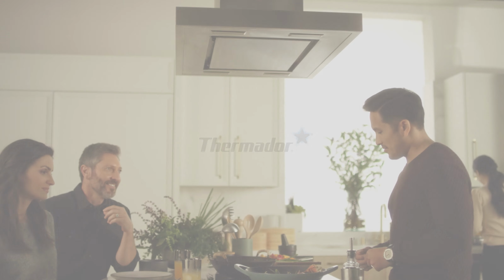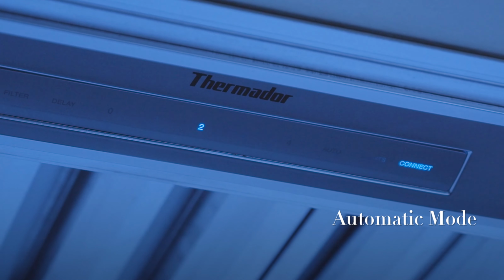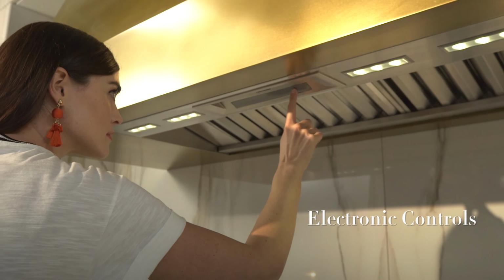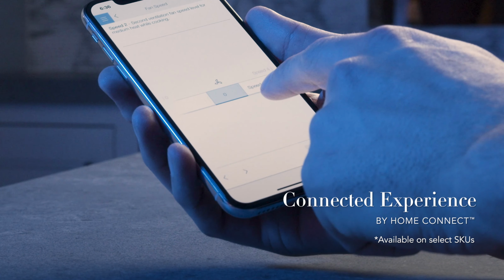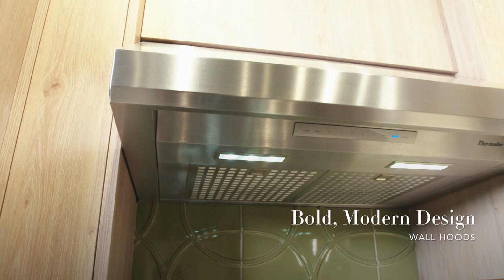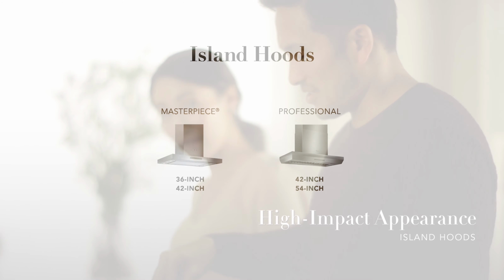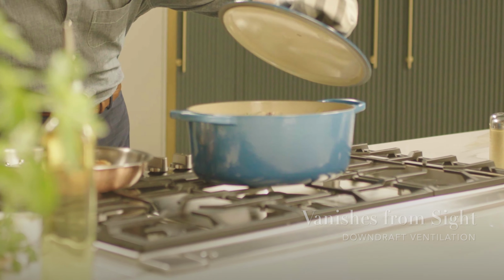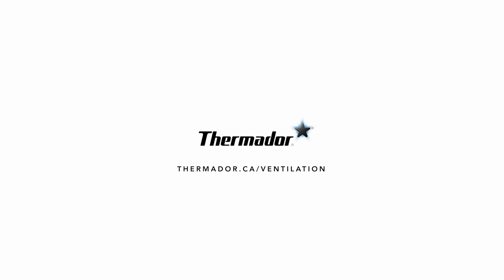Powerfully Quiet Thermador Ventilation Solutions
Get more enjoyment out of cooking and dining with innovative kitchen Ventilation solutions that clear the air of smoke, odors, and grease particles. Available in a variety of styles including custom inserts, stainless steel vent hoods, and downdraft, Thermador Ventilation is thoughtfully engineered with advanced features like Noise Control Technology, LED lighting, heat lamps, and wireless connectivity via the Home Connect® app.